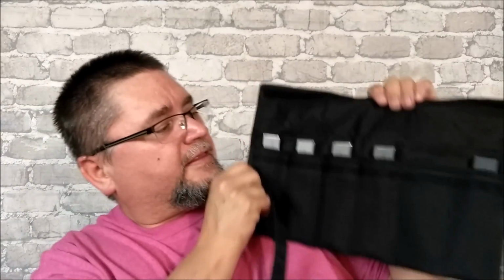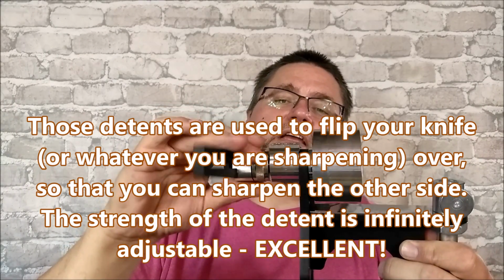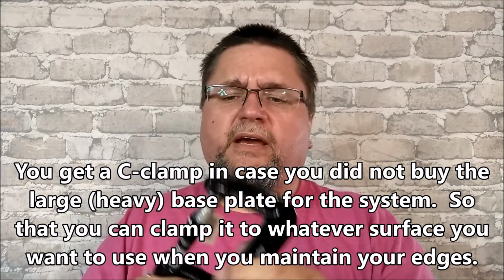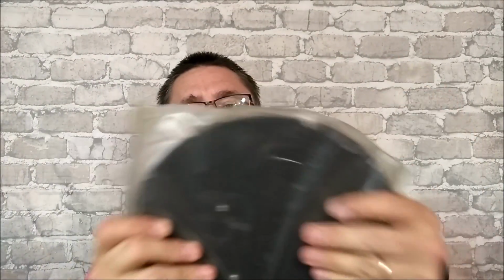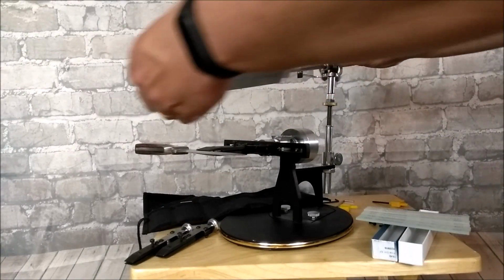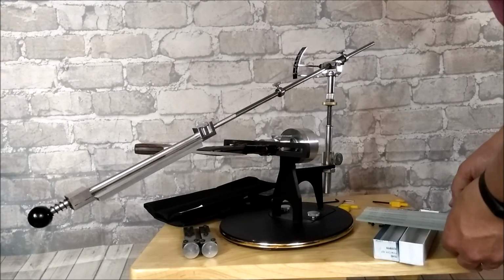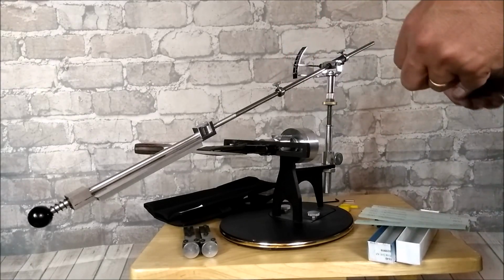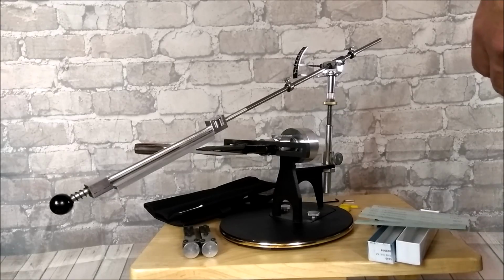Reveal of THE sharpening system I have been WAITING for The K02 by TSPROF in RUSSIA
This is the reveal of the unboxing of the sharpening system that I have been waiting almost a year for.

LINKS to buy are below.  Please tell the folks at TSPROF that you saw the review video at Canadian Cutting Edge.

If you want to buy TSPROF you can do so directly from TSPROF.com  - Shipping is often SLOW because they have become super popular and it is hard to keep up with demand.

Or try DLTrading.com Currently out of stock.

Address: Izhevsk, Russia, ul. Truda d. 30 kv. 49

Come see us on Facebook